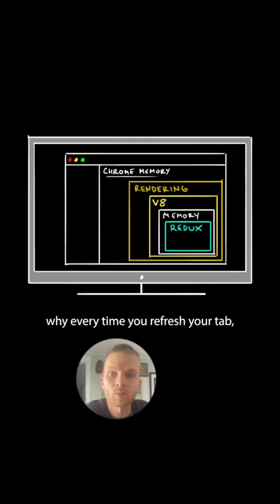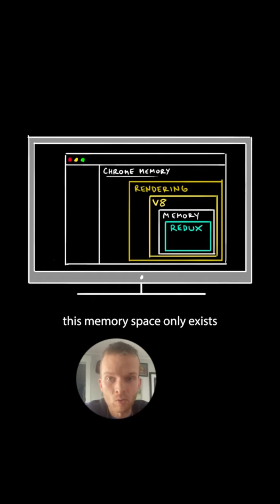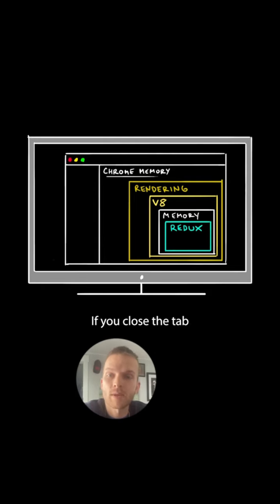ReactJS data storage